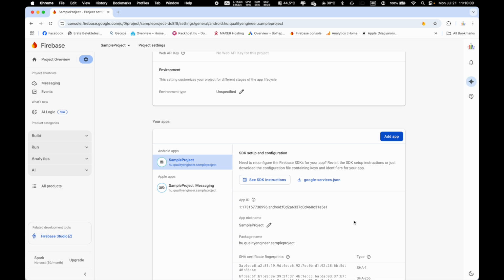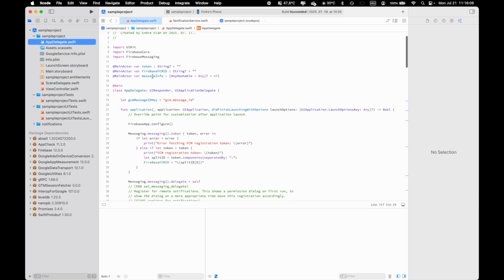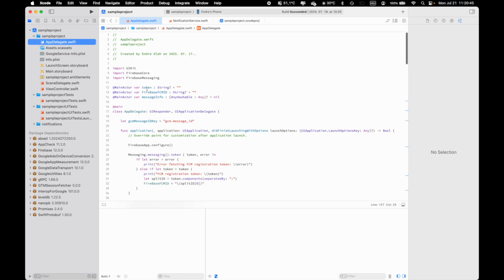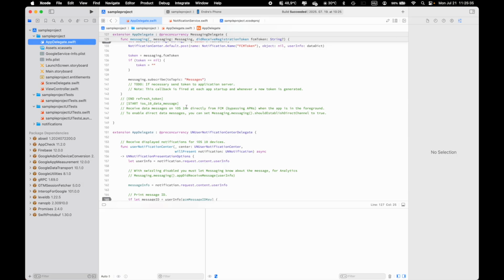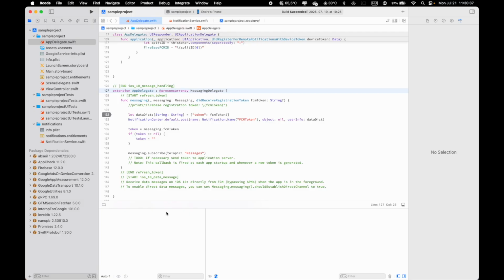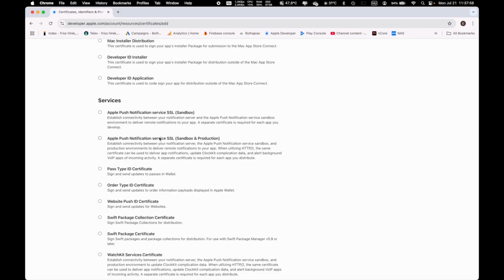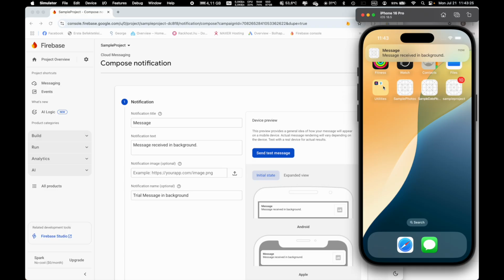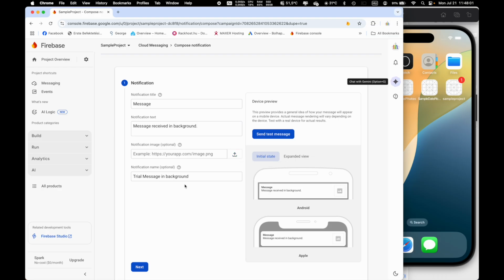19th Lesson: Preparing for Push Notifications Firebase on iOS Swift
From this video you can learn, how to setup your iOS application to receive push notifications with Firebase service. The content is

- Setting up the notification delegates, AppDelegate extension and UNUserNotificationCenter extension to show the received messages.
- Creating push notification certificate on the Apple developer site.
- Setting up the push notification certificate on the Firebase console.
- Creating the background notification service extension to badge the application icon.